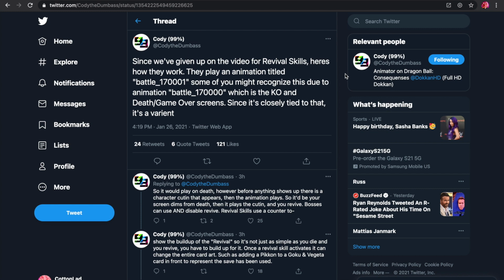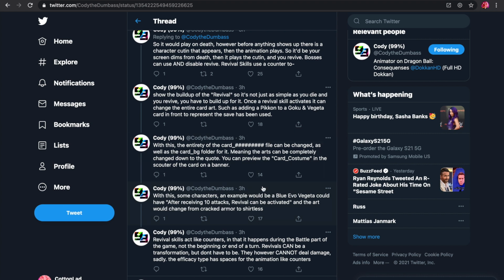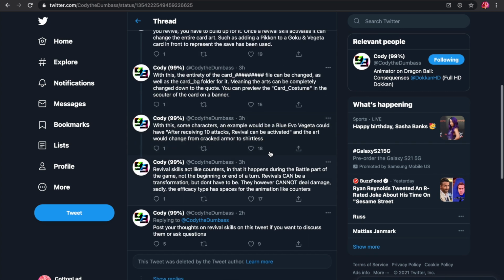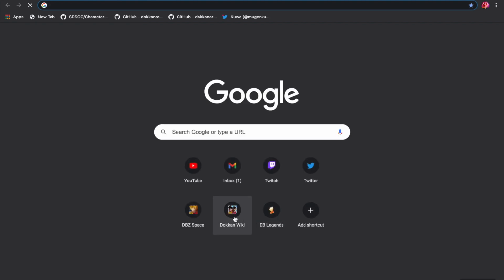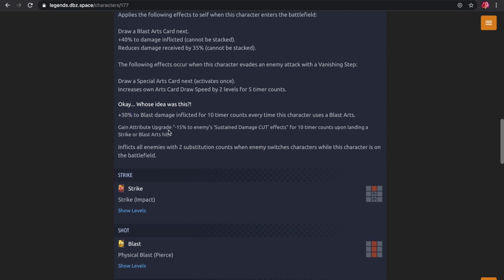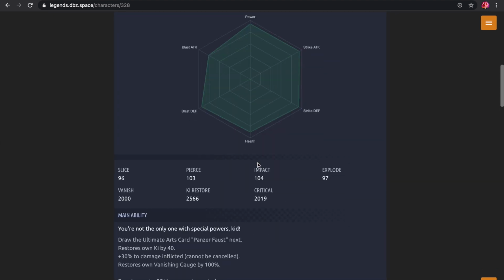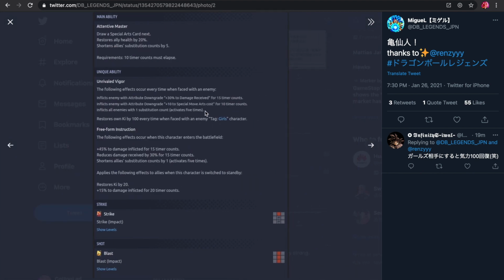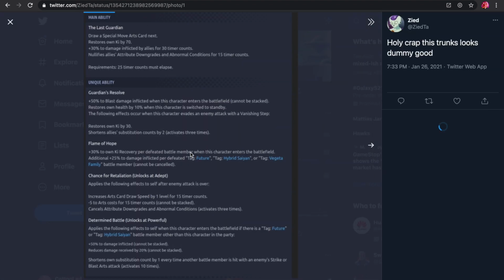New Details On Revival Mechanics and Legends Character Info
Looking at the new Revival Mechanic Leaks for Dokkan and New Yamcha and Launch for Legends